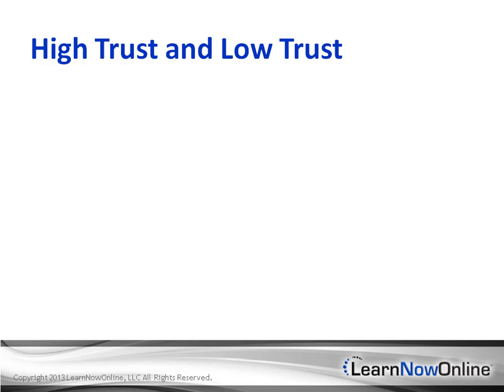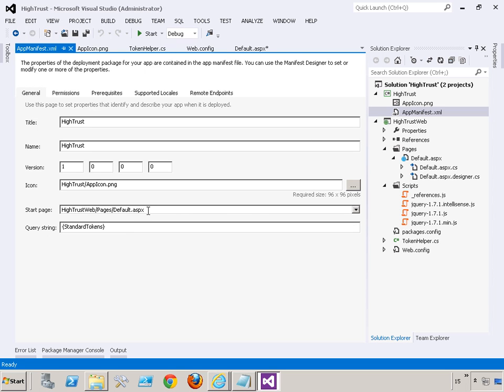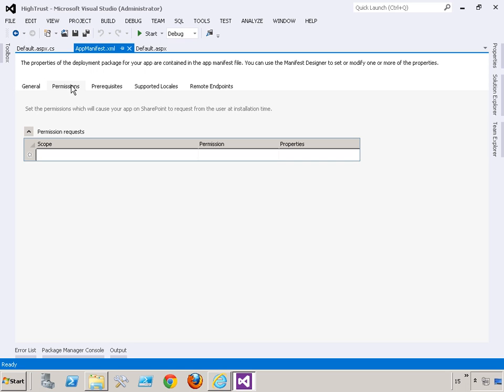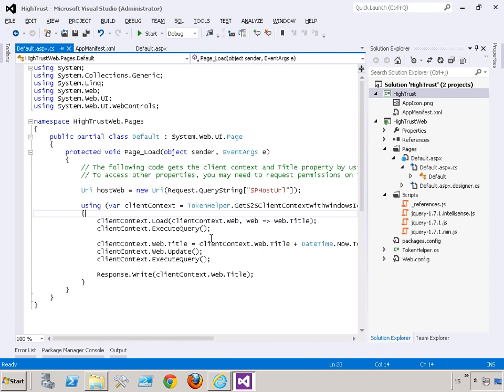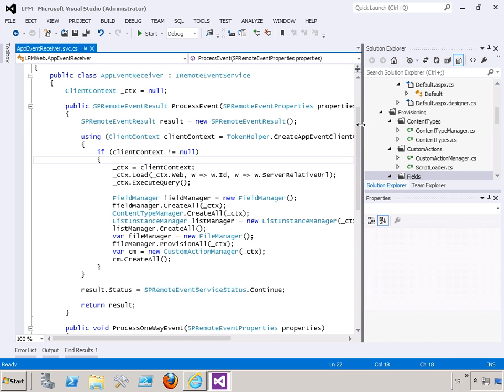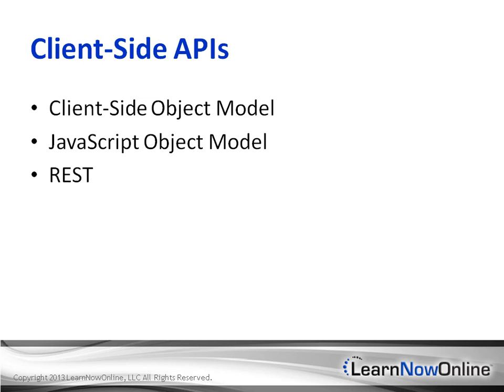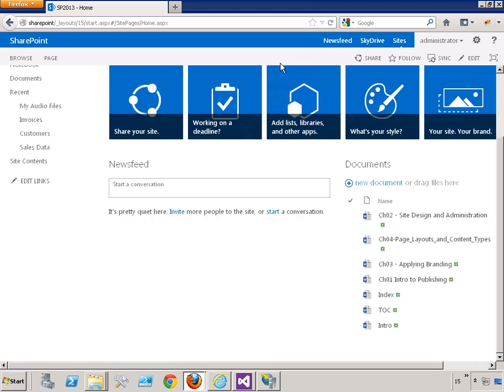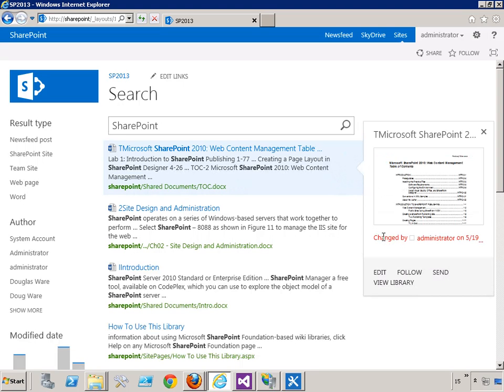Solutions Application and Security-Application Security